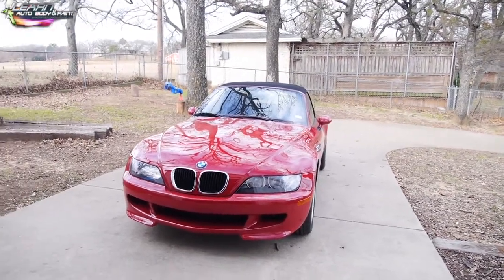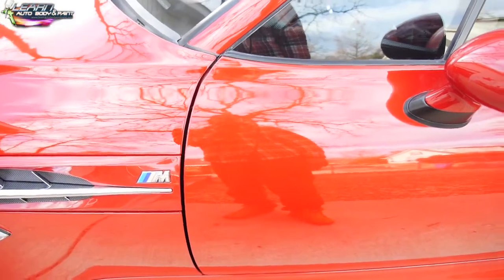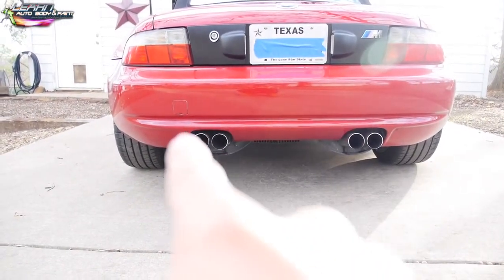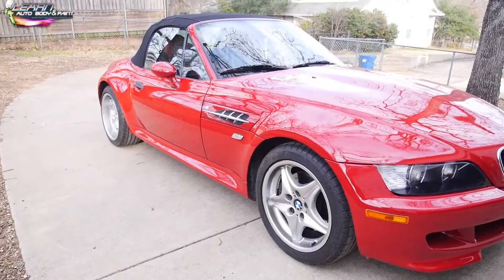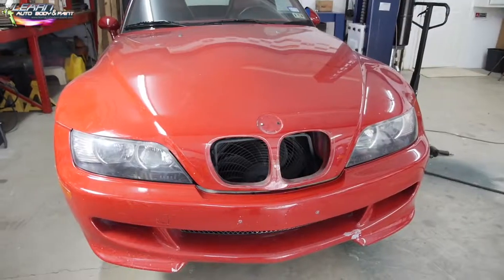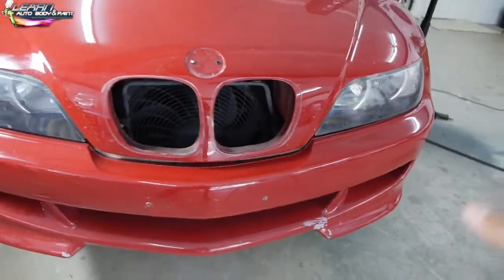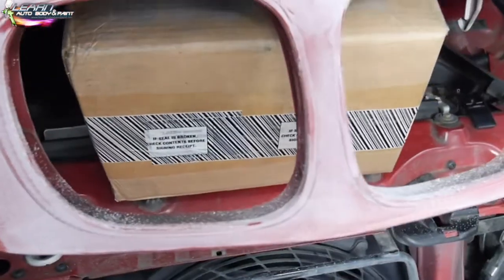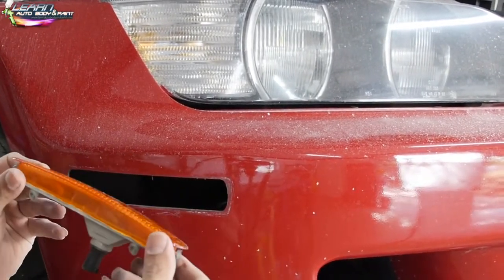My BMW Z3 M Roadster Project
Get A 85-Page Auto Body & Paint Manual + 7-Day Video Boot-Camp Access
for the BEST Training on How To Paint A Car!